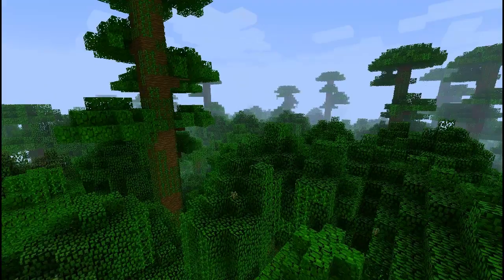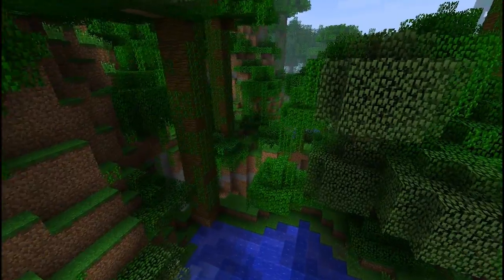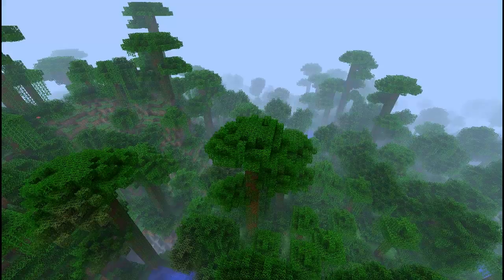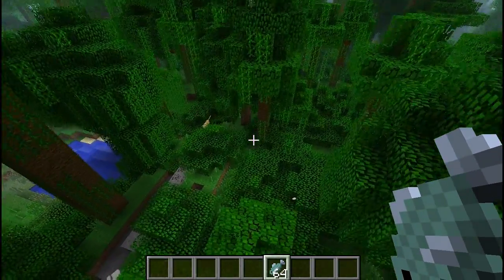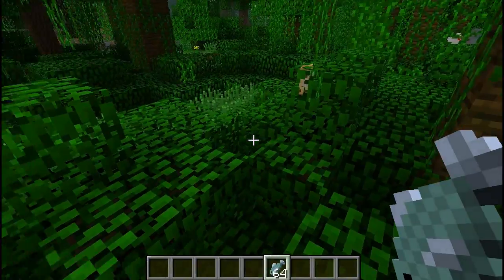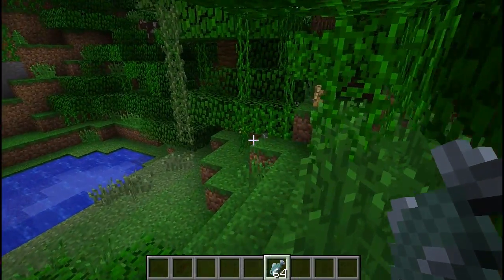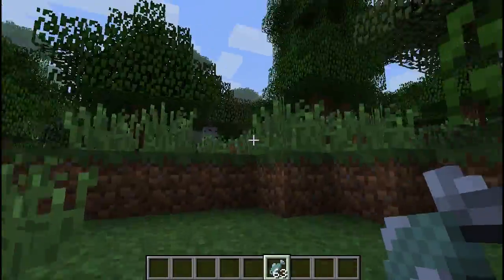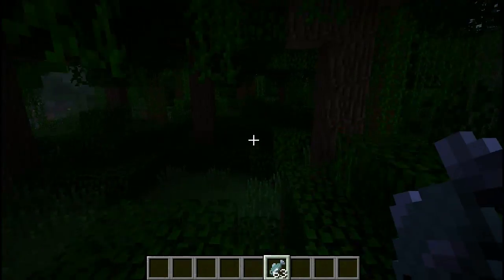Minecraft 1.2 - Jungle Biomes/Ocelots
Minecraft 1.2 Iron Jungle Biomes/Ocelots